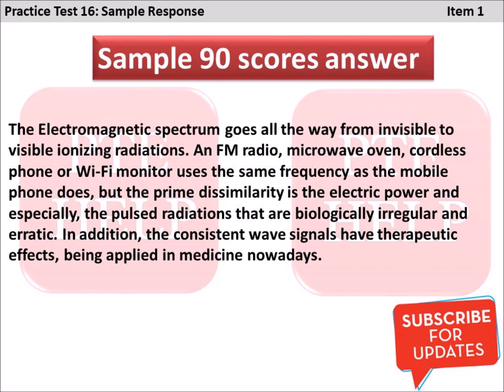PTE Lecture Recent January 2019 Real Exam topics with 9 band answers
PTE Real Exam 2019 January Retell lecture and summarize spoken text. Test 16.

You may win a chance to access more reading questions.

FREE FREE FREE Links below for PTE Real Exam Material: -